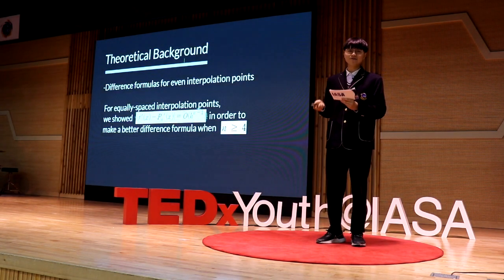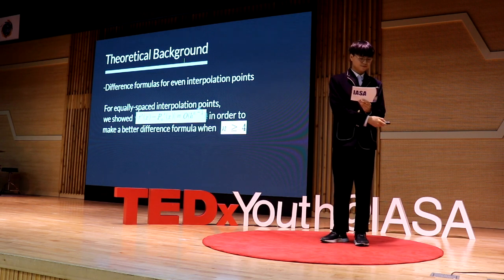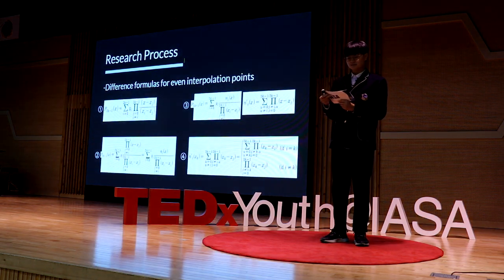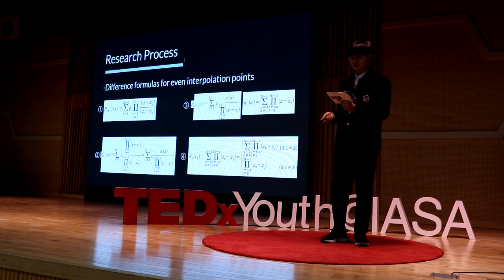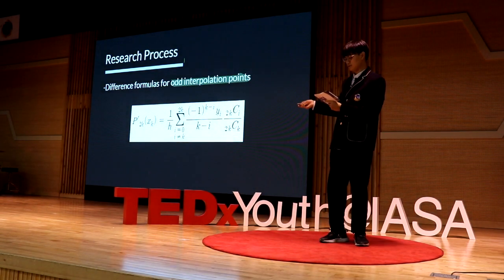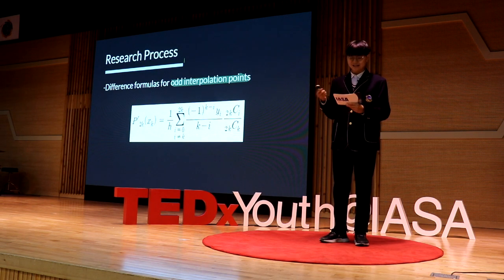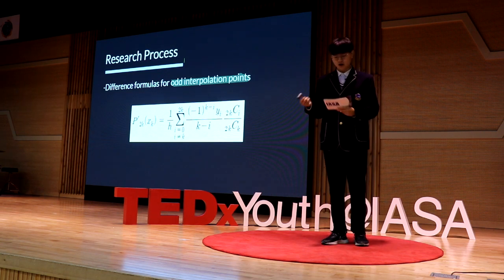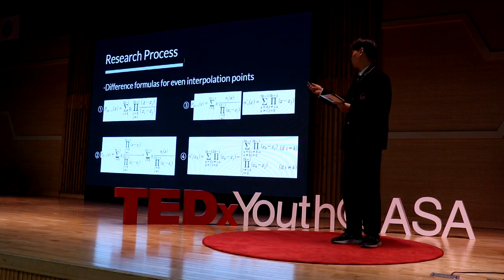A Note on Improved Numerical Differentiation | Junhyeok Park | TEDxYouth@IASA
c c This talk was given at a TEDx event using the TED conference format but independently organized by a local community.